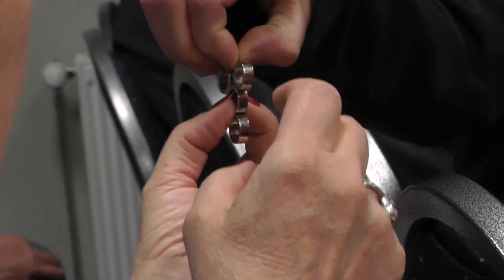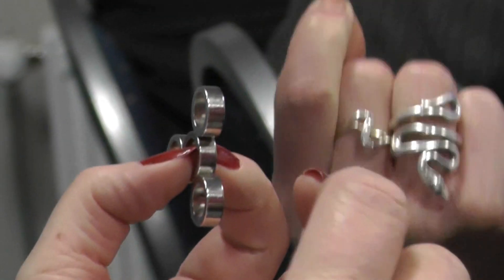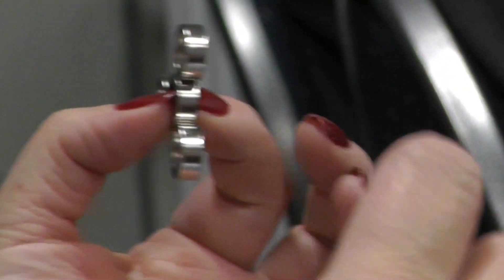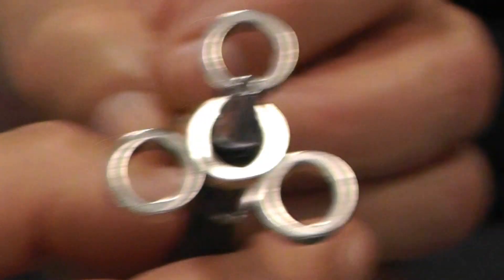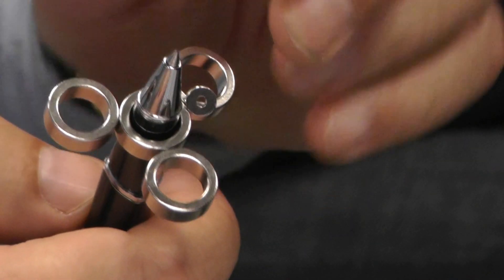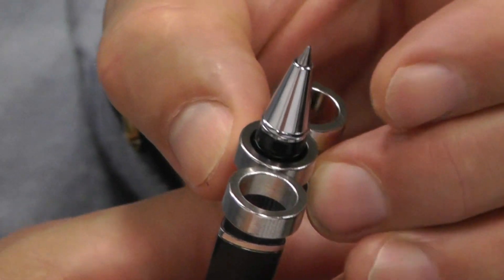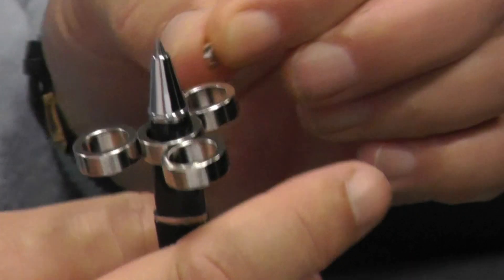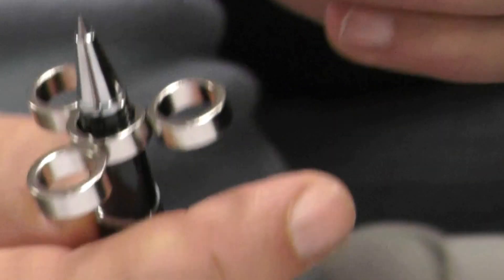Keshe Foundation education: Learning by doing. Understanding the magnetic field / balance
Release Technology:

1. Special Photo Report (overview). Release technology on 21 september

2. Experiment burning lamp and boat with Tesla antenna

3. Education program how to share the knowledge with te world

4. Education part understanding magnetic field / balance

5. Prof. Konstantin Meyl explains different waves Tesla / Herz

Greeting,